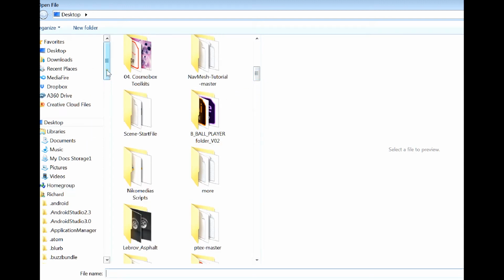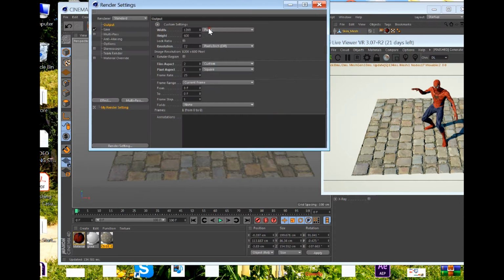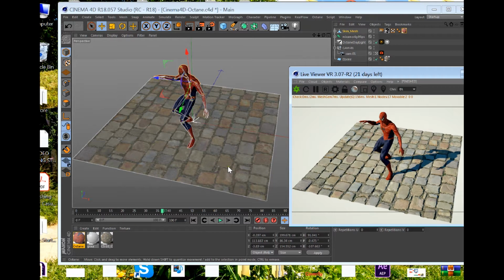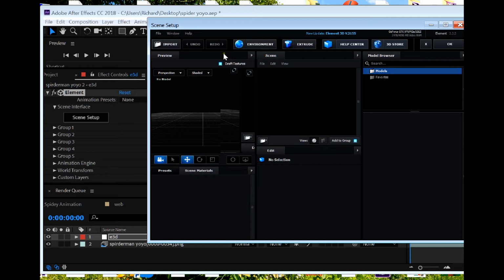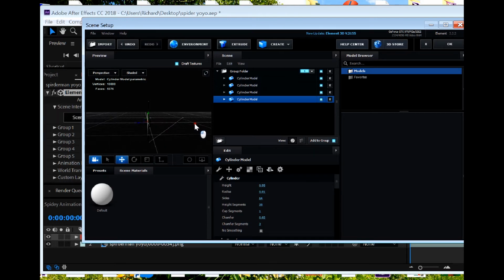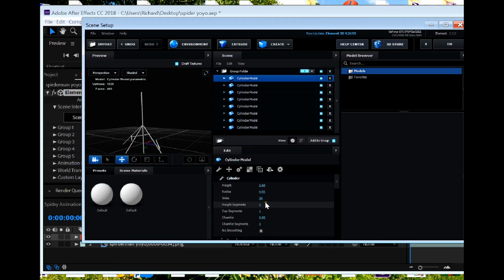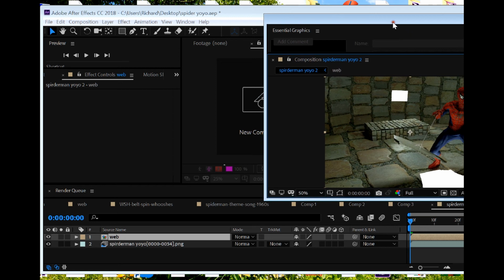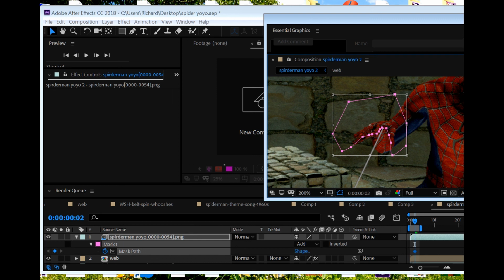Yo Yo Spiderman Tutorial in Cinema 4D Octane and After effects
ABOUT:
Hey Guys, I'm Jonathan R. Holeton aka Johny5, Creative Director/Producer & Digital Marketer of MindWave Studios in St.Paul, Alberta, Canada.
I'm also an Actor , VFX artist and Youtuber who uses Youtube to BEAT Addiction & Mental Disorder. If you struggle, try it too! ｼ

Video by Jonathan R. Holeton of MindWave Studios

If I gave you any kind of value like a few laughs, learned something new that helped you, please don't be shy to buy me a coffee if you can, if you can't that's cool too, sharing the video helps too and if you haven't subscribed, please do. : )

**Remember, Johny5 is Alive...Please join me, my friends.♥